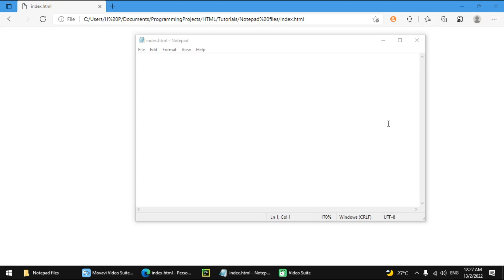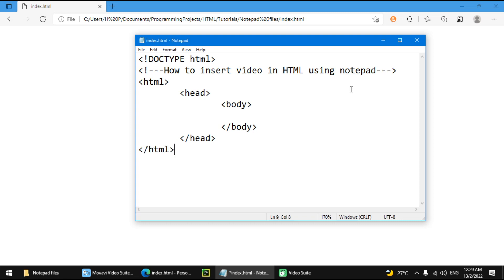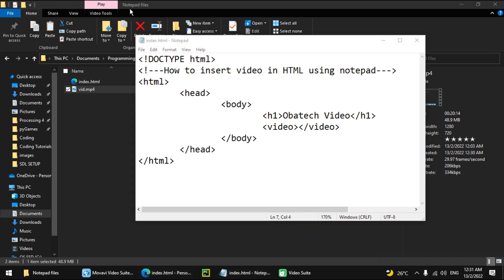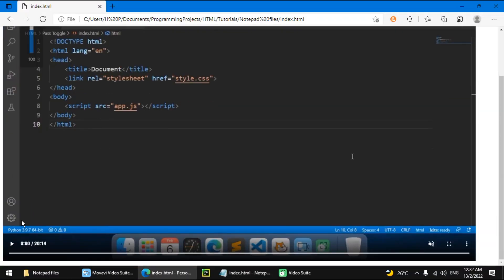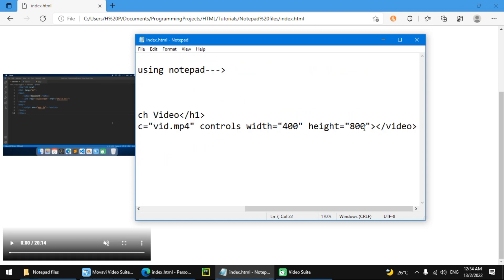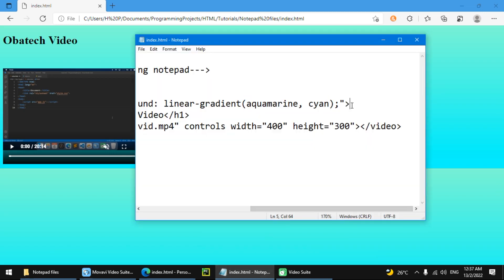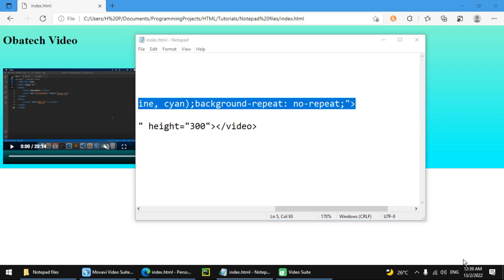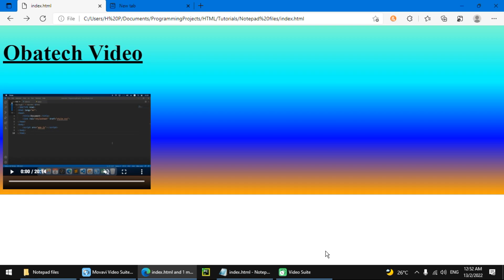How To Insert Video In HTML Using Notepad